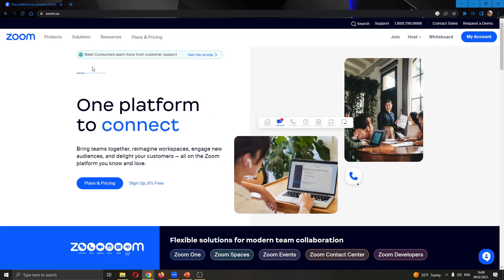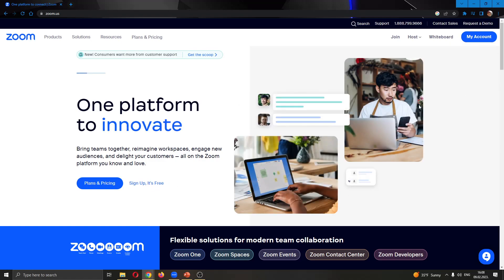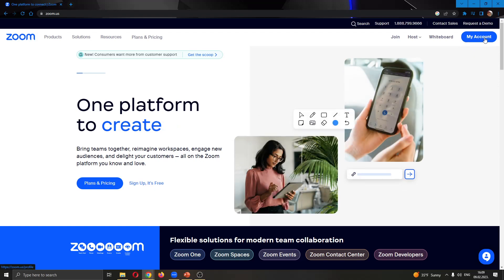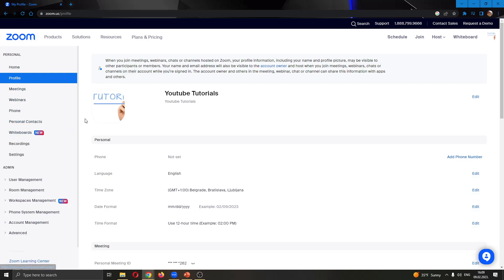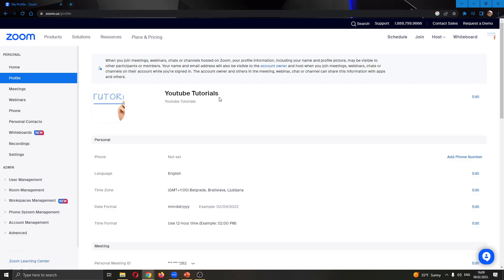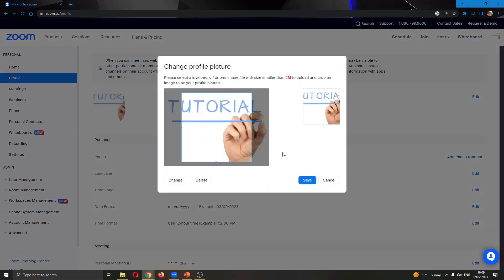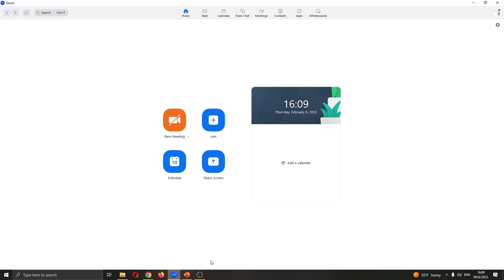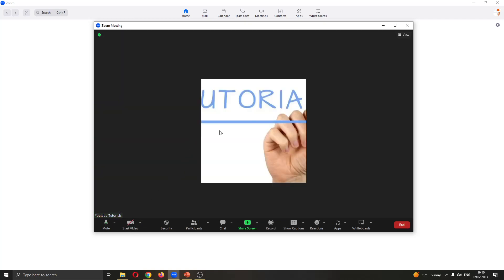How To Add Picture when Video Is Off Zoom Tutorial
today we talk about add picture when video is off,zoom profile picture,how to change zoom profile picture,zoom change profile picture,how to change zoom profile